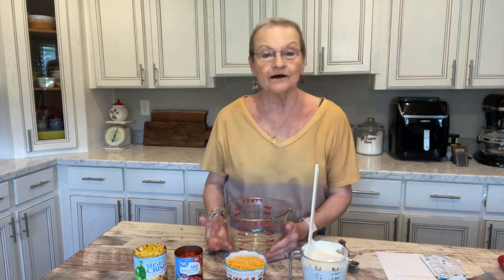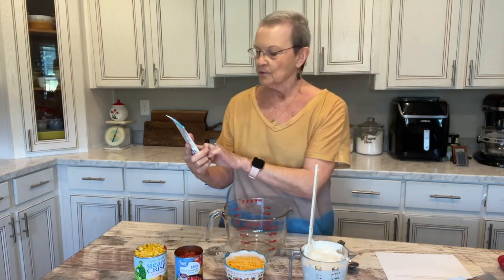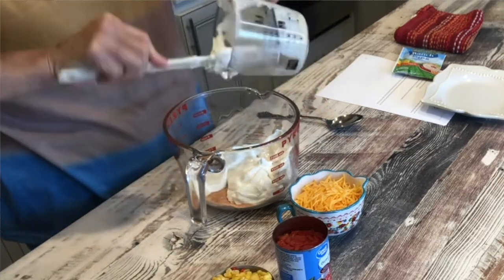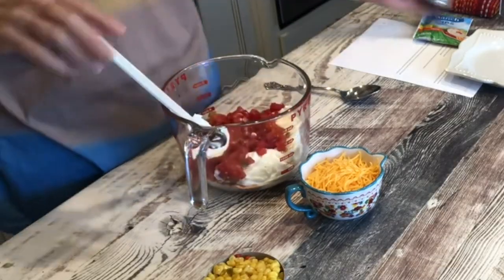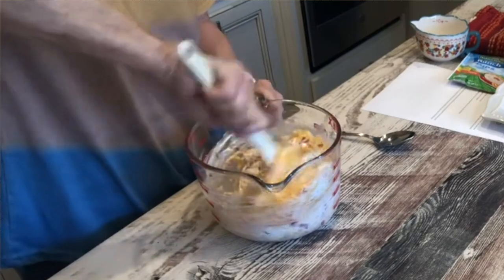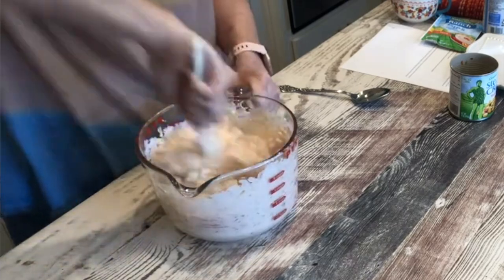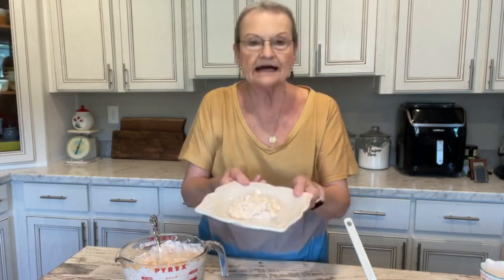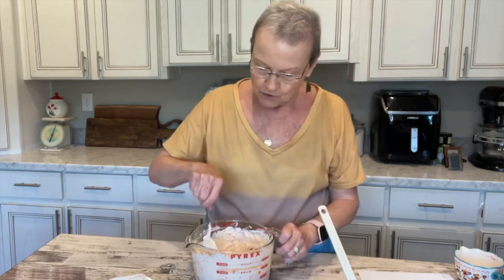How to make FIESTA PARTY DIP for a graduation party or when friends come over | Mama Sue cooks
With graduation parties all around us right now, I thought I would share this easy dip recipe.  One of my grandsons will be graduating high school this year and I plan to make this for his party.  Of course, you don't have to have a special occasion to enjoy it.  It's just so good!